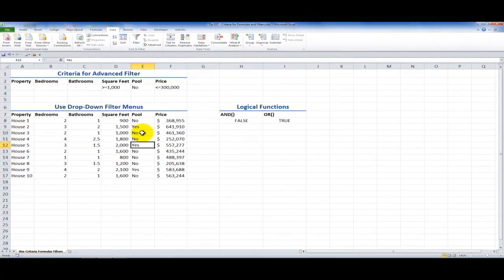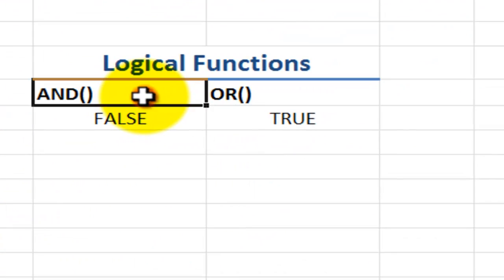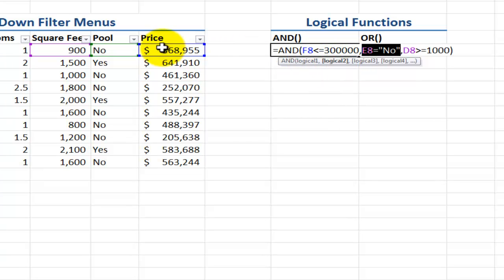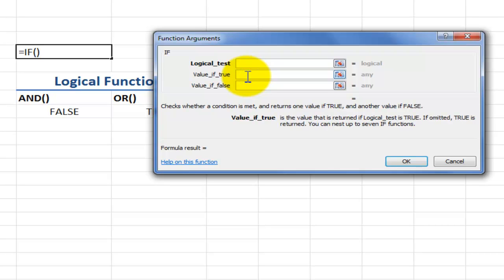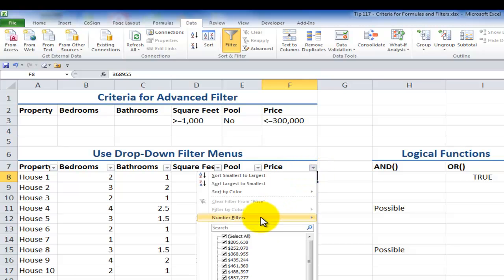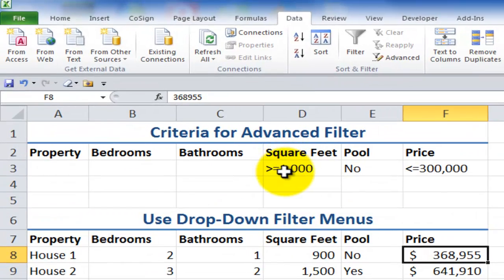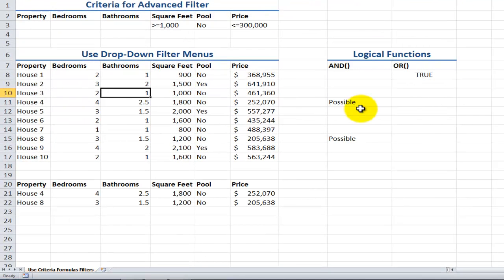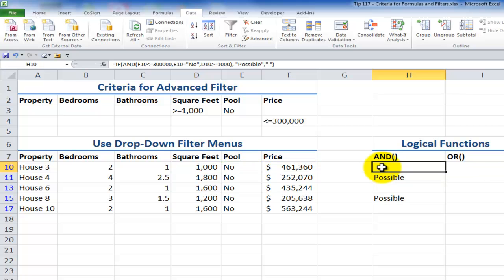How to Use Criteria in Excel Filters and Functions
In this tutorial, I demonstrate how to use the "Logical Functions" of IF, AND, and OR in Excel. In order to return the answer TRUE with the AND Function, each logical test must answer TRUE.

I frequently "Nest" the AND Function inside an IF Function and I demonstrate how this works.

I also share my "Best Practice" tips for using the Advanced Filter tool in Excel. The key to success is know how to use AND criteria and OR criteria.

- to view all of my videos and to sample the many resources that I offer.